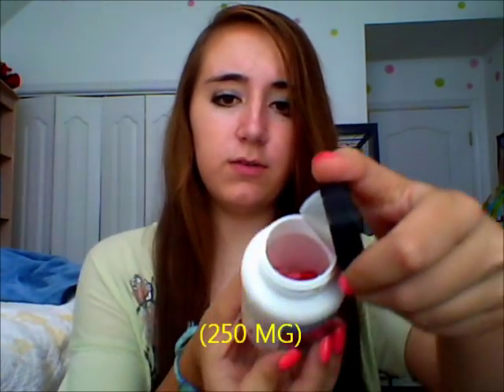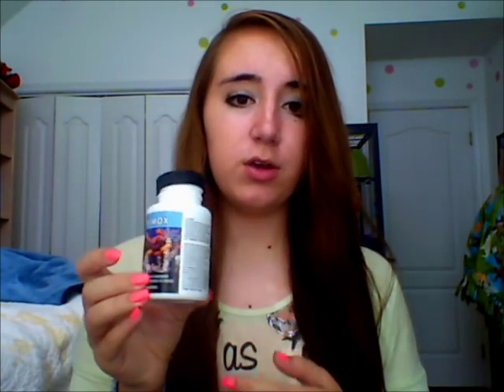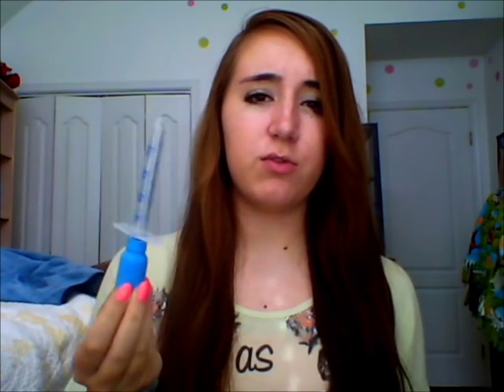how to cure a respiratory infection in rats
All the info I get from this website!!